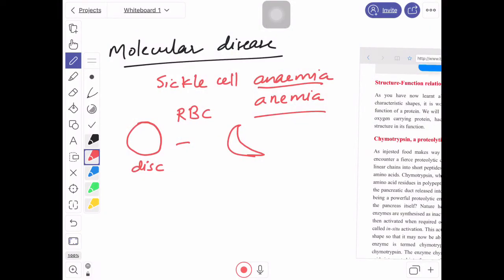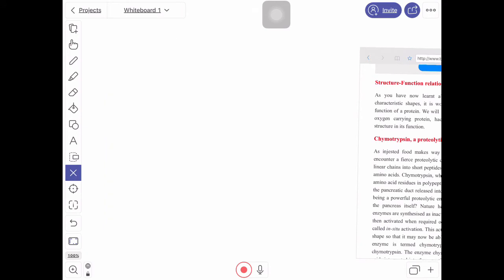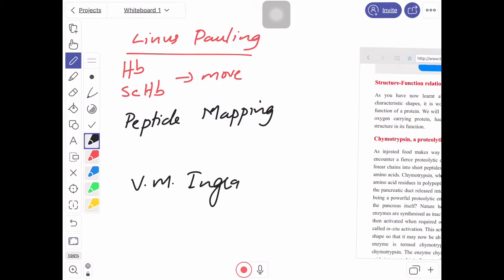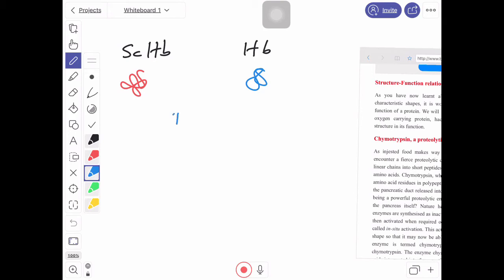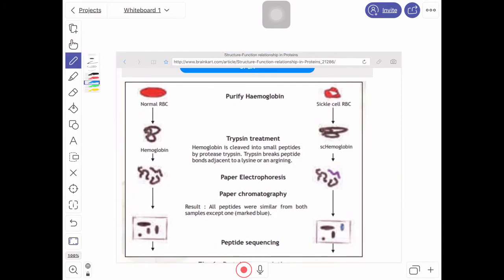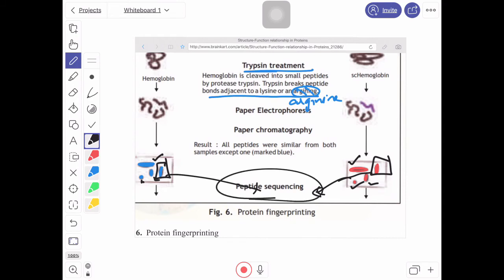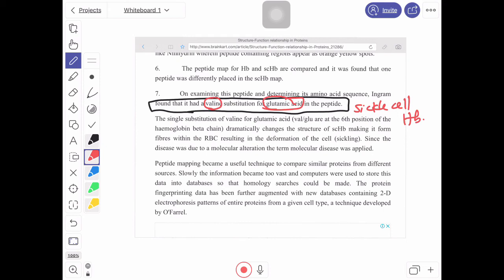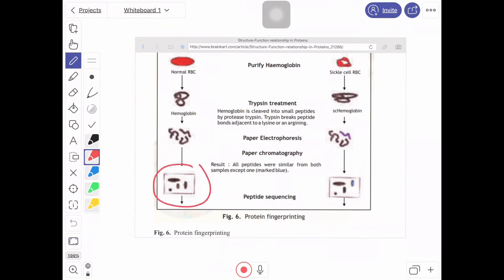Peptide mapping or Protein fingerprinting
Class XII Biotechnology, chapter Protein Structure and Engineering, V M Ingram's Technique, Protein Fingerprinting, Peptide mapping.